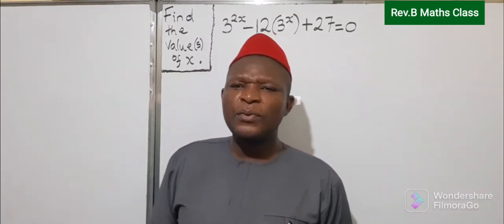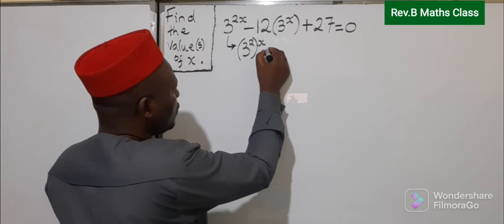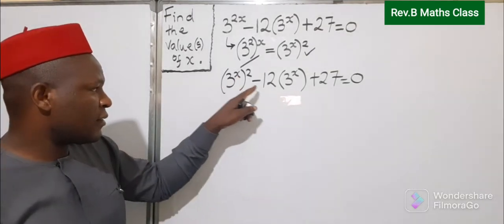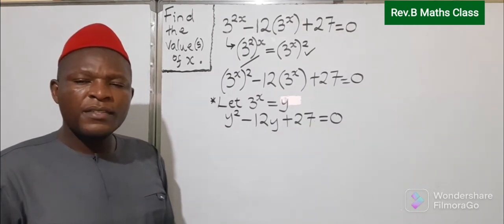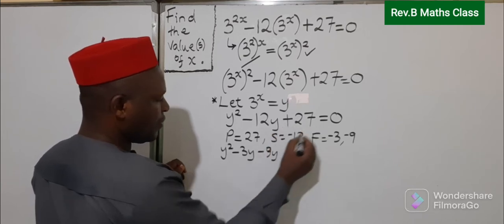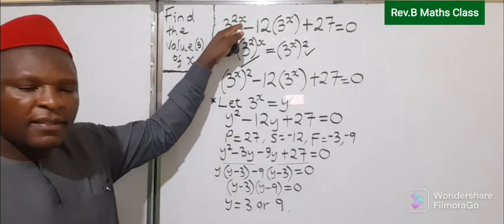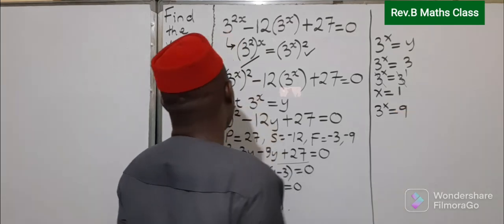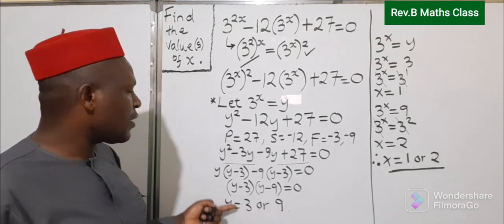●Solution for a special equation